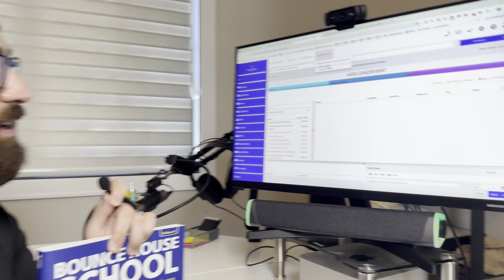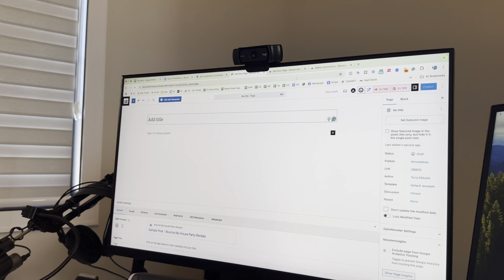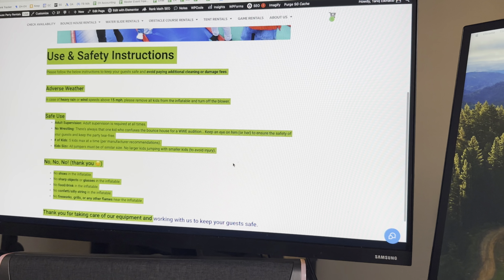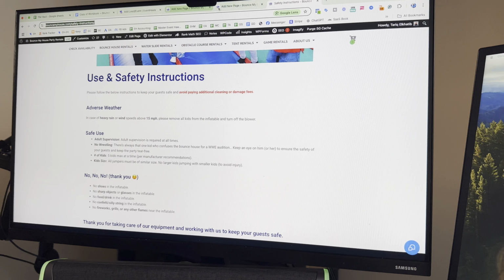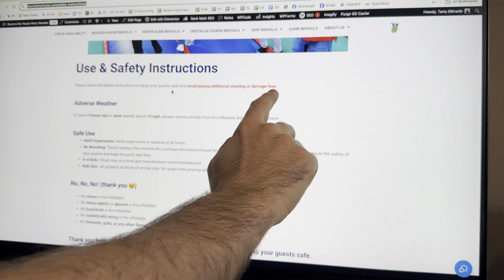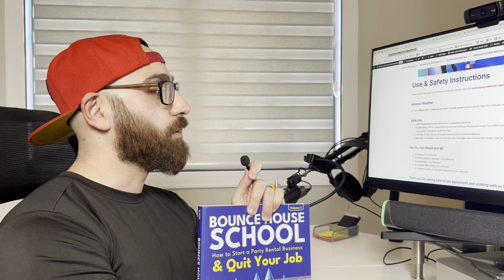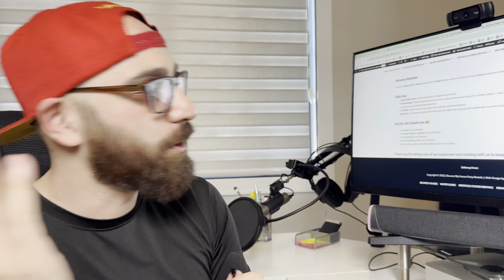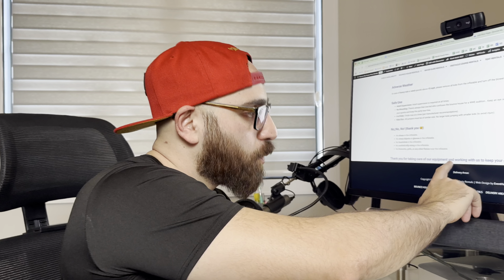How to Create a 'Safety Instructions' Page for Your Customers | Bounce House School Chapter 14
Want to provide your customers with clear safety and use instructions and set proper expectations for their rentals? In this video, Tariq shows party rental business owners how to create a professional "Safety Instructions" page. This step-by-step guide will help you streamline communication and deliver a better customer experience!

💬 Got questions? Post them in the comments, and we’ll send you any free resources we have!